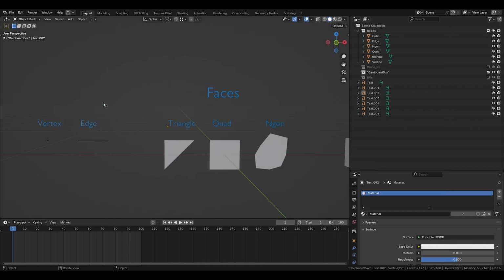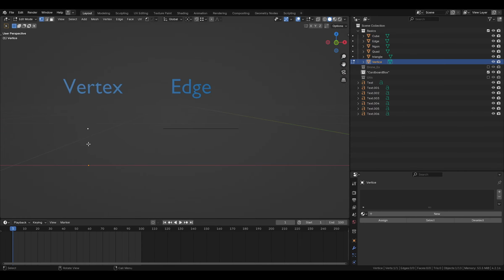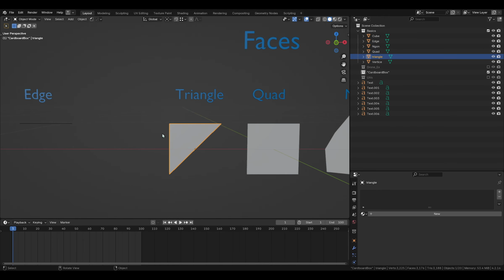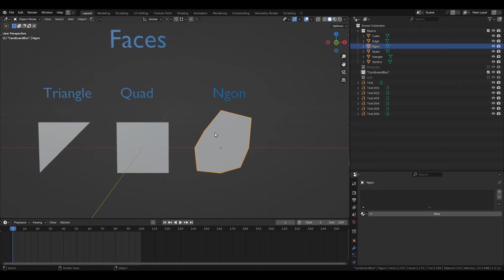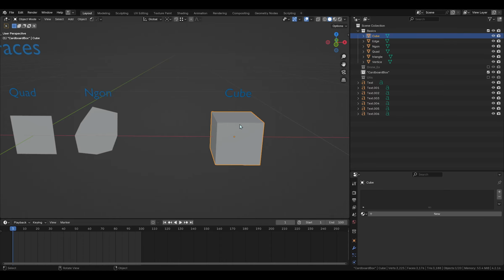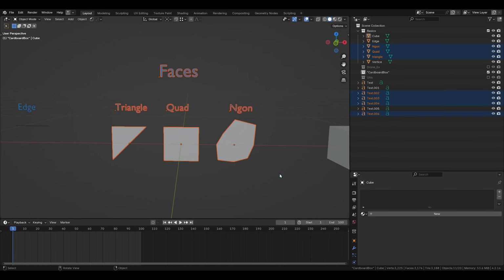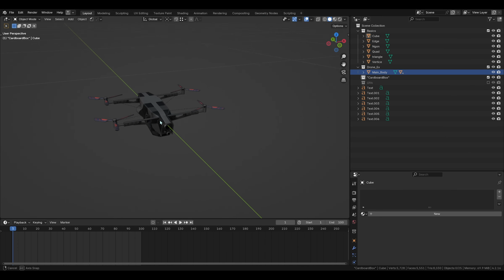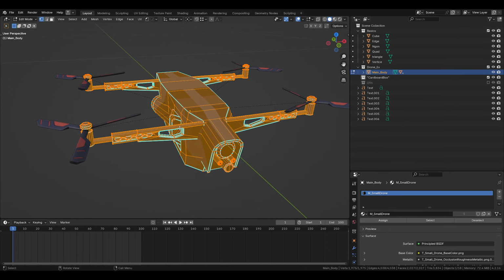Basic 3D Modeling 01 - Vertices, Edges, & Quads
What are 3D Models exactly?  We break it down to its bare components using examples in software called Blender.